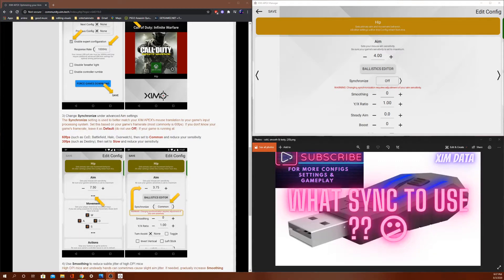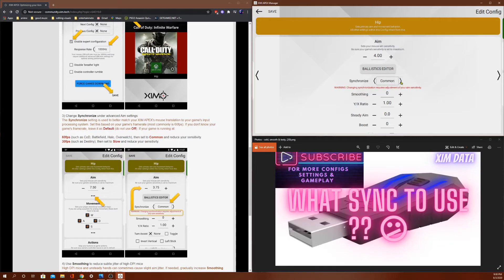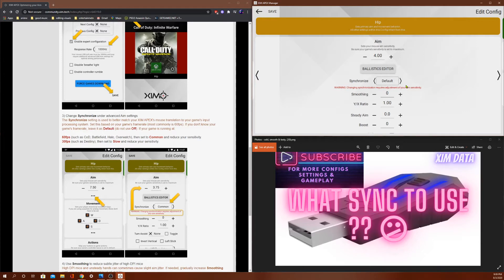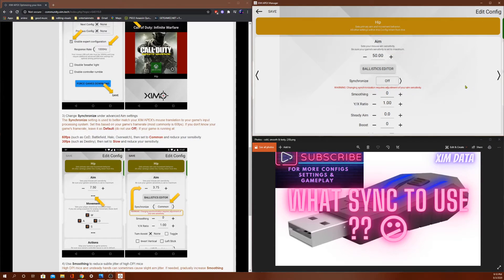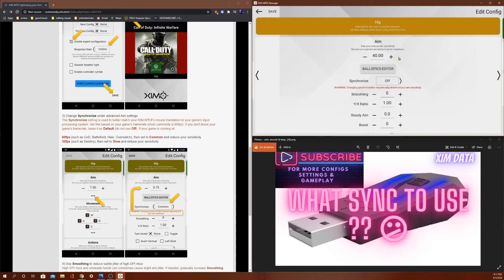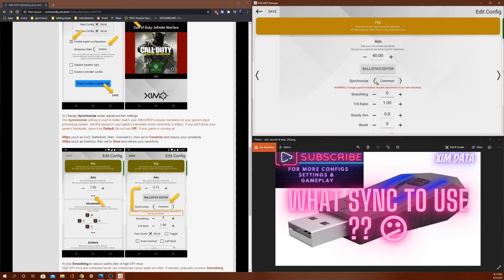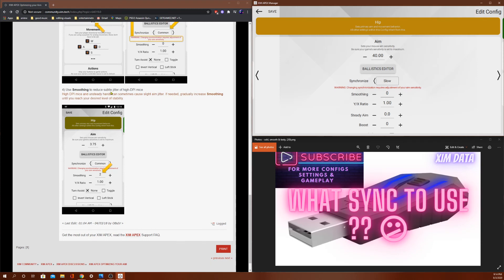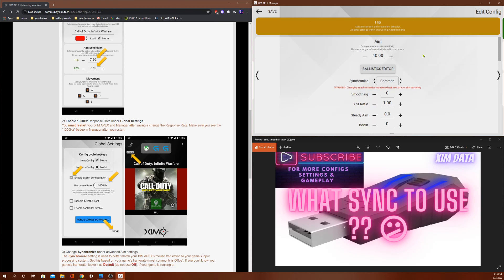XIM APEX synchronization what sync to use ?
explaining what sync is the delay the response time and what sync you will most likely be using. default / common.     Default/Off offering slightly faster reaction times if you want to be the fastest. common has better aim quality/smooth frames better aim from smooth micro aim if you feel like you need more sync video = aim assist common slow may be to slow lol it is not perfect but we can get close.